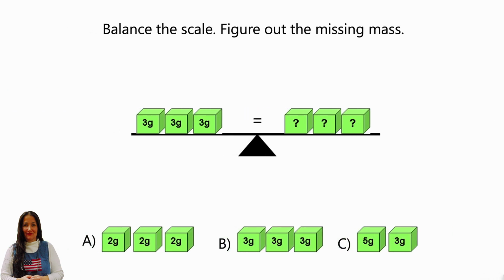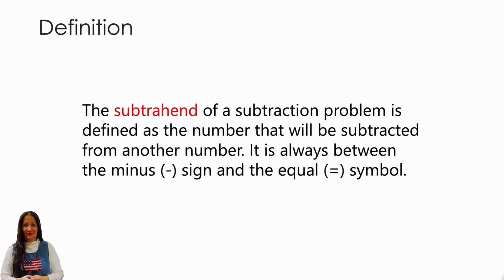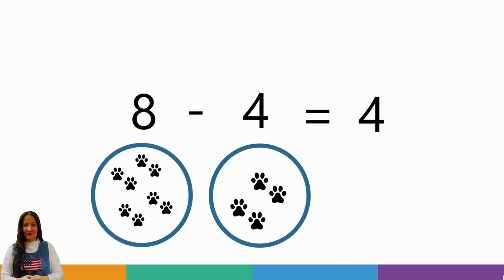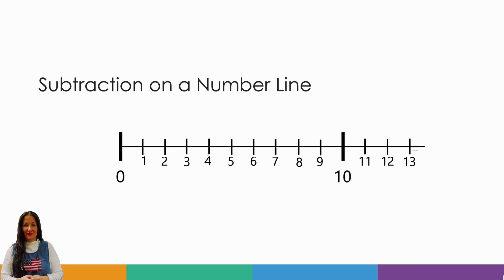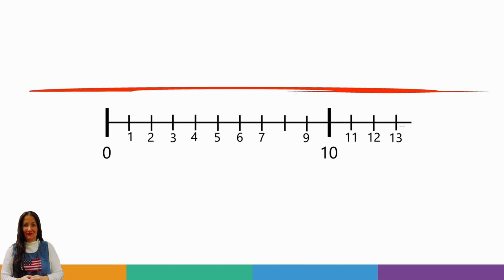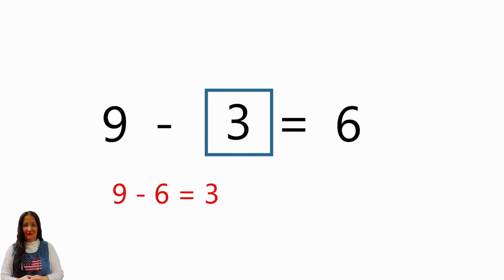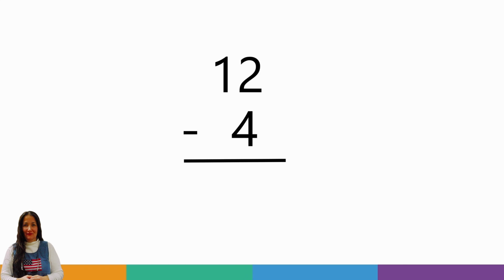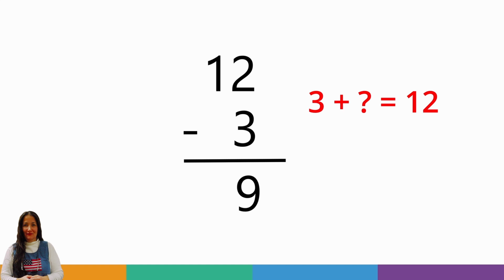Teaching Basic Subtraction | Learn Math | Learning Everyday with Lisa Aaron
We are learning about subtraction which is the process of taking away a number from another. In this lesson the terms minuend, subtrahend, difference are explained. Learners will see subtraction by use of sets and on a number line. Fill in the missing number exercise provides understanding of how numbers can be subtracted or added to finding the answers to a subtraction problems depending on the information given. This is a perfect resource for teachers, homeschoolers, and learners. ⭐️ If you want more explanations about equations go to my video on fact families. At the end of this video are subtraction flash cards for memorization practice.

Chapters
00:00
00:27 What are Equations?
00:58 Definitions: (Subtraction, Minus, Minuend, Subtrahend, Difference)
03:46 Subtraction of Sets
06:23 Subtraction on a Number Line
14:21 Subtraction Flash Cards
22:28 Educational Books by Lisa Aaron
📚Vitamin ABC’s

📚Watching You Grow for a Boy

📚Watching You Grow for a Girl

📚Nicky’s Nickname

📚What Can You See in the Forest?

📚Splish Splash It’s Time to Take a Bath